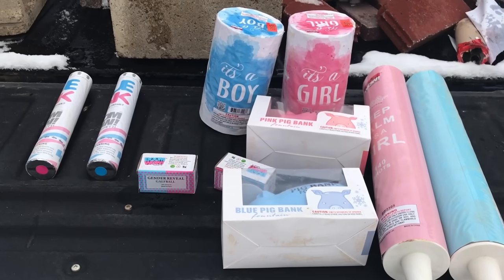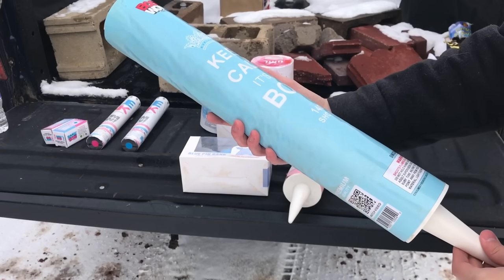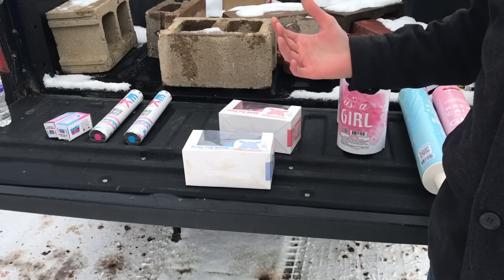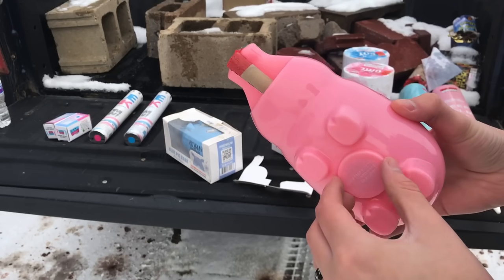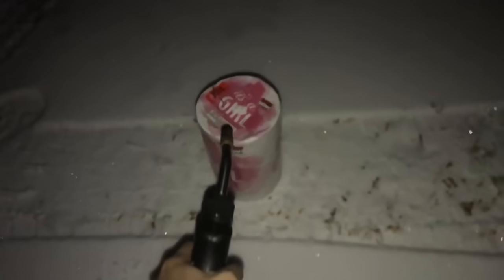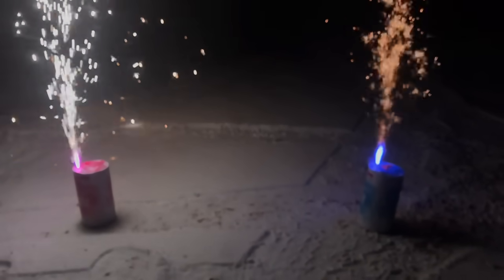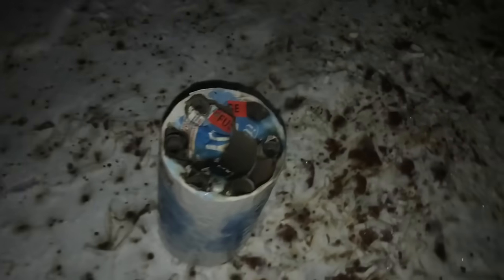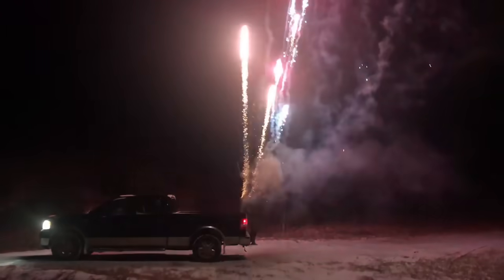GENDER REVEAL FIREWORKS!